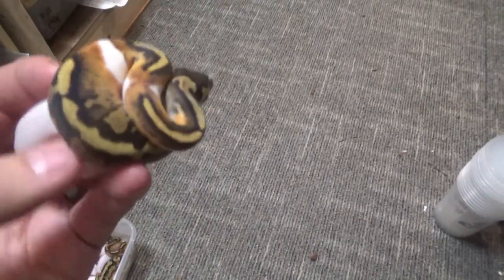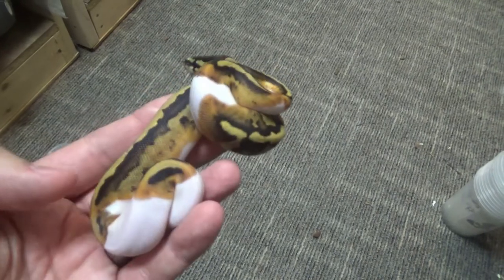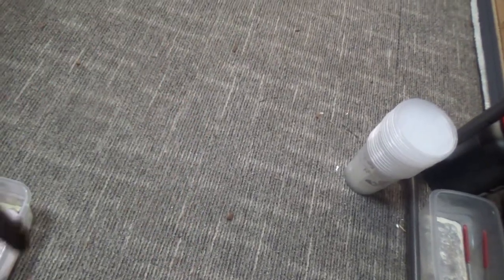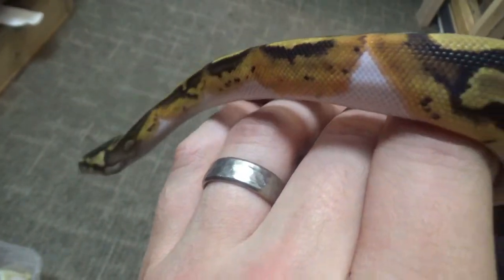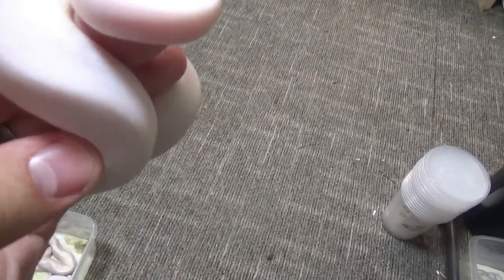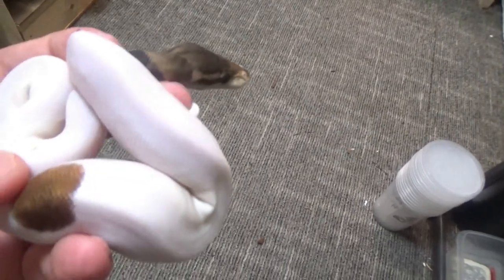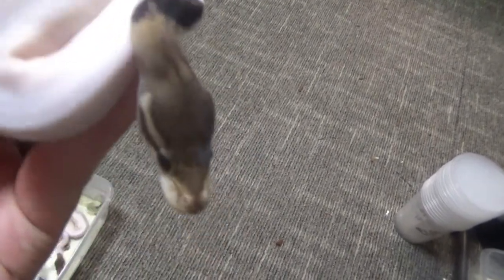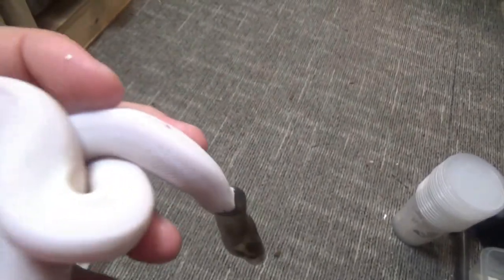Pied Ball Python Clutch First Shed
Several of the babies from our pied clutch have successfully had their first shed, so we wanted to show off their gorgeousness!